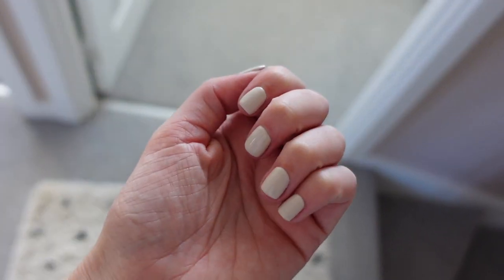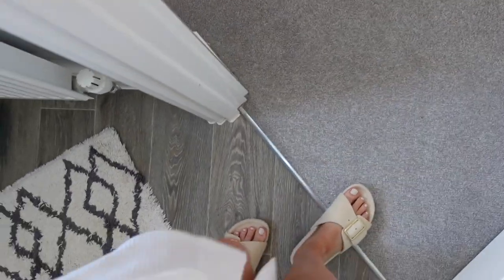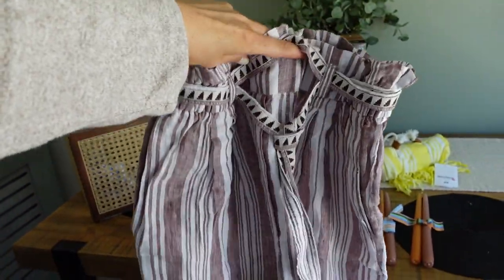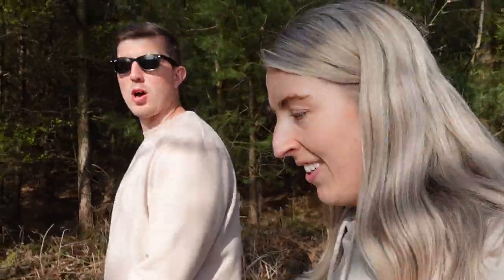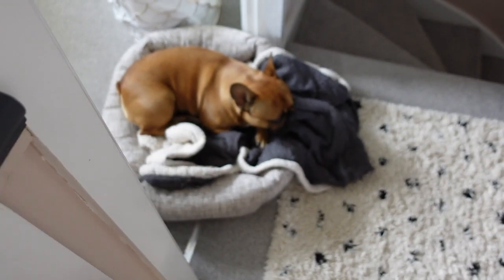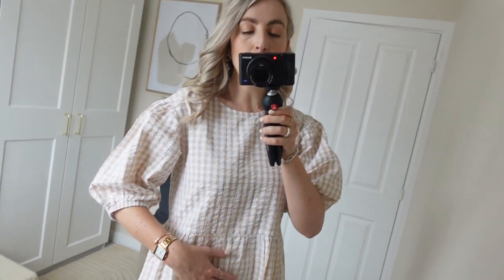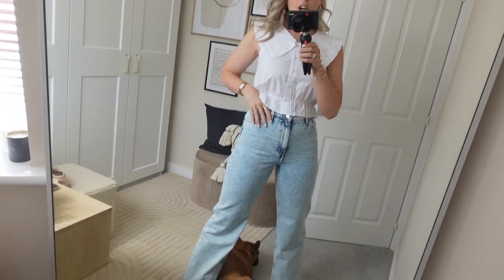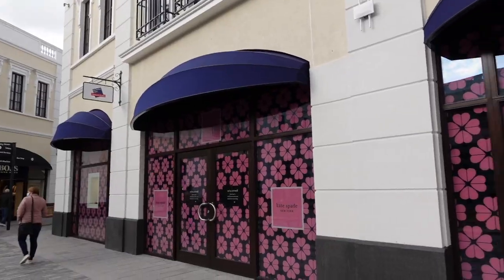VLOG: SAYING GOODBYE| BRAND NEW DESIGNER OUTLET SHOPPING| APRIL 2021| Katie Peake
Welcome back to a new weekly vlog where we visit the new McArtherGlen West Midlands shopping outlets and I say good bye to 'The Silver Mermaid'. As always you can shop this vlog below :)
Make sure you are following me over on Instagram!
SHOP THIS VIDEO:

TAN LUXE TANNING WATER
TAN LUXE TAN ERASER
TAN LUXE GRADUAL TANNING LOTION
TAN LUXE FACE DROPS
ERBORIAN CC WATER*
KERASTASE BLOND ABSOLU
DYSON SUPERSONIC HAYRDRYER

MY BEDDING:
POLKA DOT DUVET
POLKA DOT PILLOW CASE
SCALLOPED CREAM CUSHION COVER
SCALLOPED CREAM THROW

H&M X LEMLEM COLLAB
PAPERBAG WAIST LINEN TROUSERS*
BLUE STRIPED SKIRT*
BLUE STRIPED TOP*
FRINGED BEACH TOWEL*